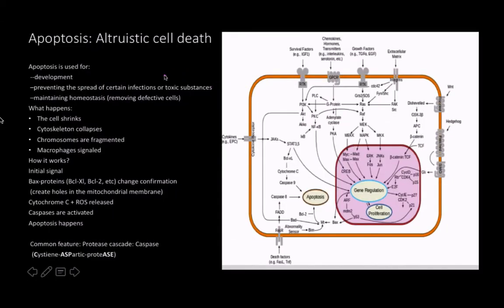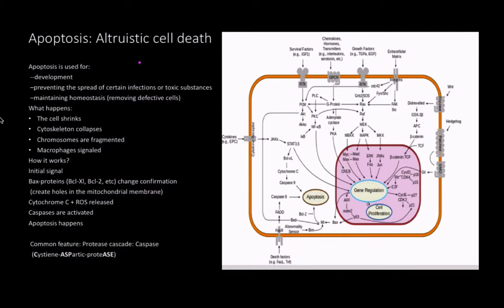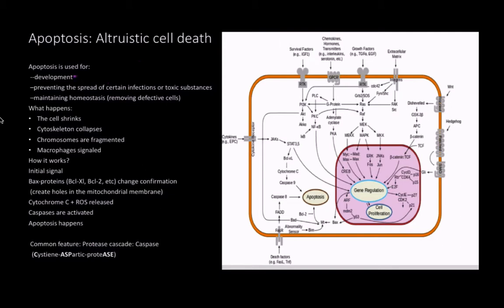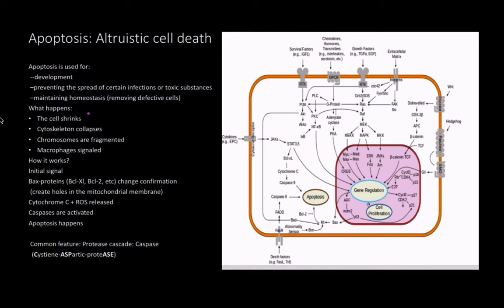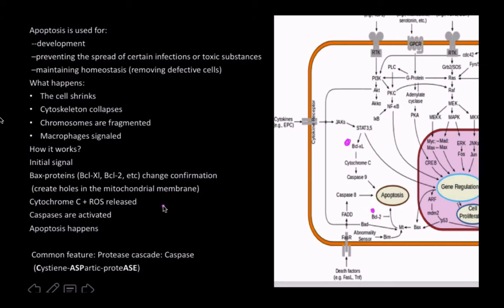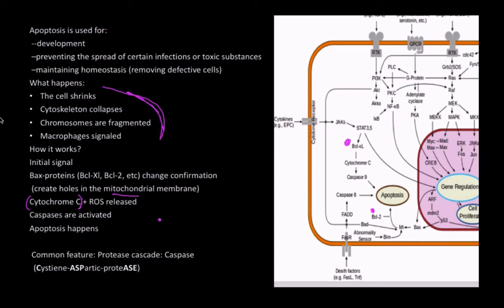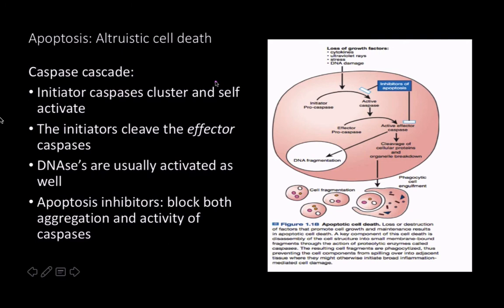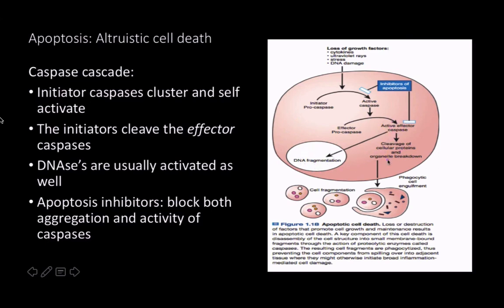Apoptosis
apoptosis is a form of programmed cell death where the cell undergoes morphological changes, to minimize its effect on surrounding cells to avoid inducing an immune response. The cell shrinks and condenses - the cytoskeleton will collapse, the nuclear envelope disassembles and the DNA fragments up. This results in the cell forming self-enclosed bodies called 'blebs', to avoid release of cellular components into the extracellular medium. Additionally, the cell membrane phospholipid content is altered, which makes the dying cell more susceptible to phagocytic attack and removal.[17]

Apoptopic caspases are subcategorised as:

    Initiator Caspases (Caspase 2, Caspase 8, Caspase 9, Caspase 10)
    Executioner Caspases (Caspase 3, Caspase 6 and Caspase 7)

Once initiator caspases are activated, they produce a chain reaction, activating several other executioner caspases. Executioner caspases degrade over 600 cellular components[18] in order to induce the morphological changes for apoptosis.